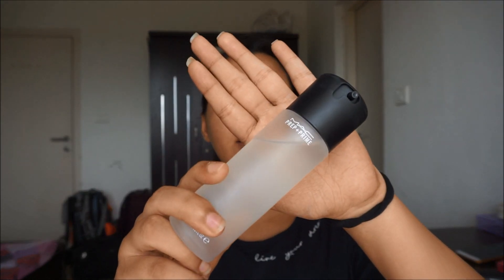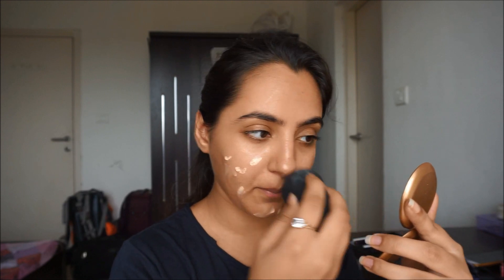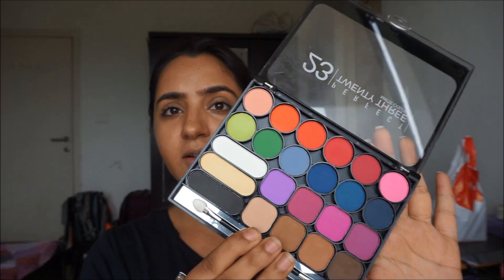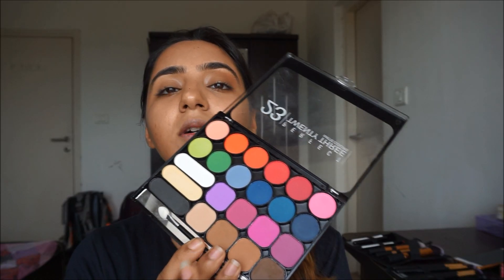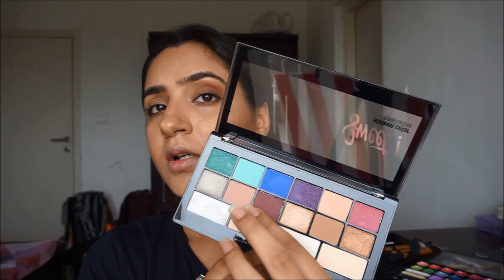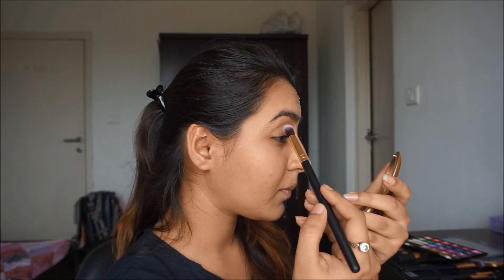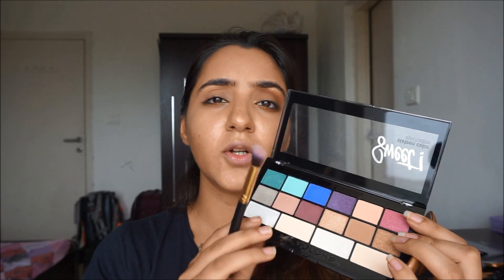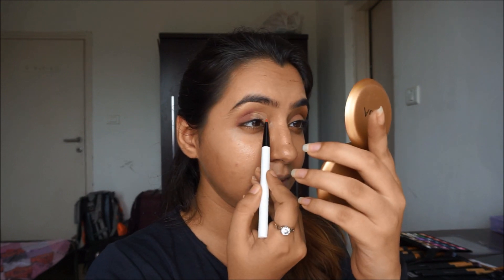Two eye looks for almost every occasion (minimal products) | stylevodka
Hey guys!
This Sunday I am back with two of the eye make up which will definitely compliment almost with every garment and every occasion  with the bit change in lipstick and yo will be good to go, but with that i also want to tell makeup is vast and you can definitely play around colours and create magic. These looks are very basic and for playing safe.
and with that i wish you a very happy Raksha bandhan to everyone in advance.
xoxo